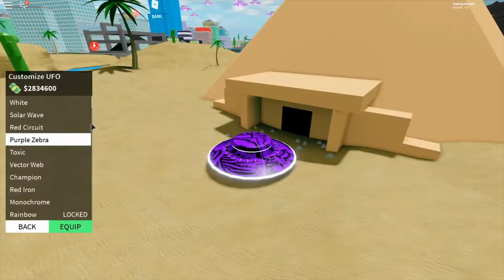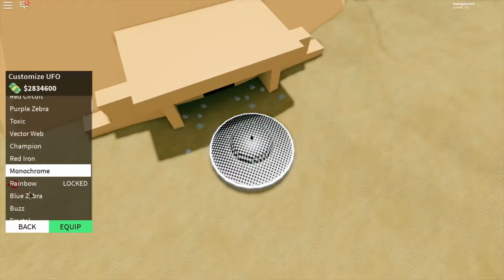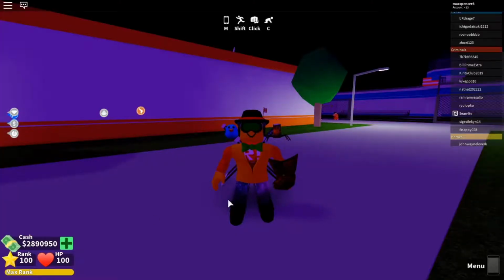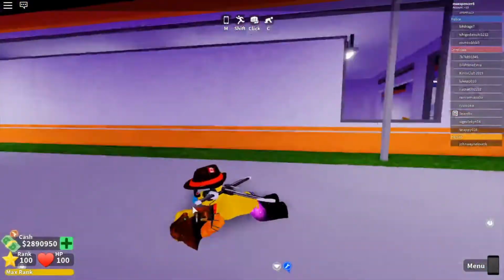mad city montage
comment if u guys like my edits